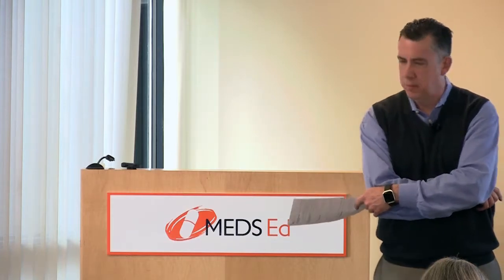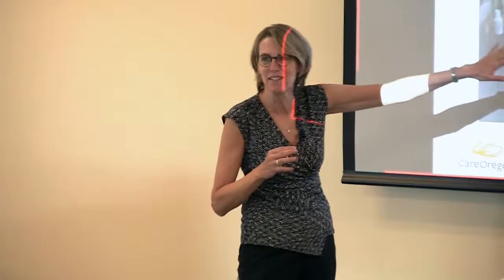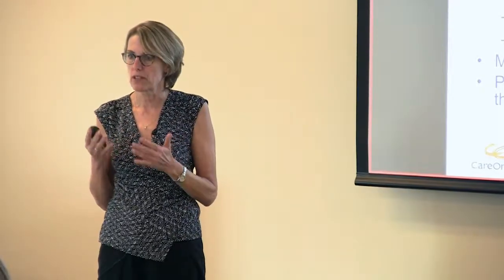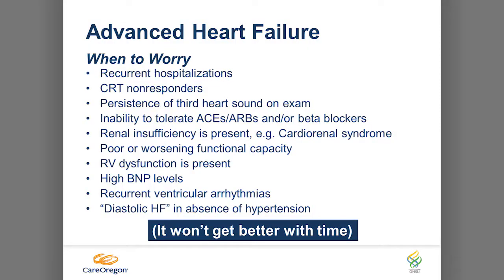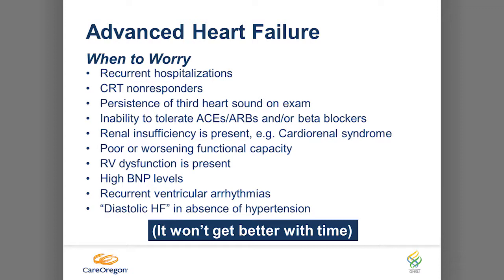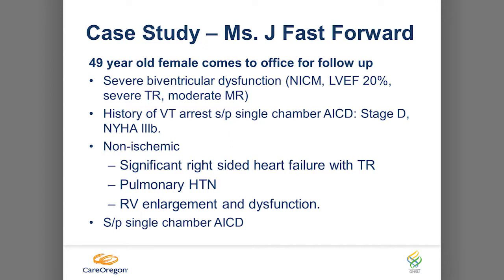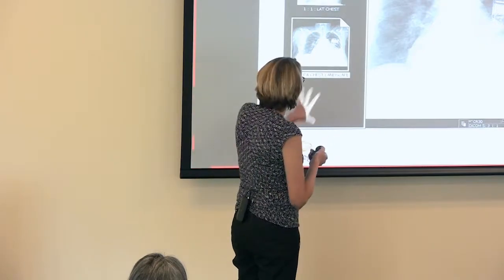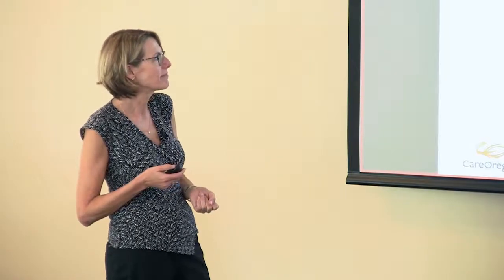Heart Failure: Disease Progression - CareOregon MEDS Ed Seminar (3/6)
Jayne Mitchell of OHSU discusses the disease progression of heart failure in the third part of this CareOregon MEDS Ed seminar.

This session of CareOregon Pharmacy’s MEDS Ed program for healthcare professionals focuses on Heart Failure – a disease of epidemic proportions. Approximately 5.7 million Americans are currently living with heart failure, with approximately 1 million hospitalized each year.

Heart Failure - A MEDS Ed seminar
Recorded on April 20, 2017 at CareOregon, Portland, Ore.

FEATURED SPEAKERS

Jayne Mitchell
ANP-BC, CHFN
OHSU Heart Failure Program

Pamela Chukwuleta, PharmD
Pharmacy Resident
CareOregon

Kelly Hayes, AIC RN
CareOregon

Laura Macias, RN – CHPN
Clinical Manager OPPC
Adventist Health Homecare Services

SLIDES

PROGRAM DESCRIPTION

MEDS Ed is an ongoing education series by CareOregon’s Pharmacy team. It’s geared to health care professionals involved in direct patient care at community clinics. Attendees leave with valuable tools and insights that improve how they can contribute to multi-disciplinary teams.

Each three-hour MEDS Ed session examines a disease state that highly impacts patient quality of life, requires complex management, and may lead to increased emergency department visits and inpatient stays. Speakers are pharmacists and clinicians from the community and from CareOregon staff.